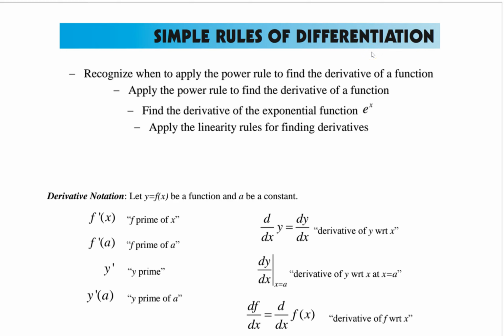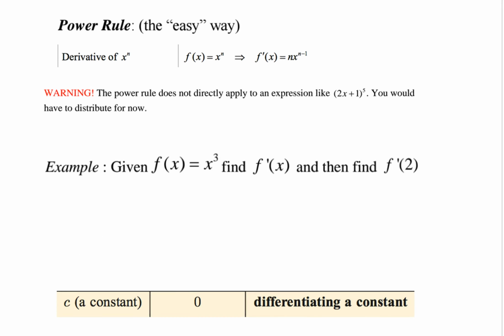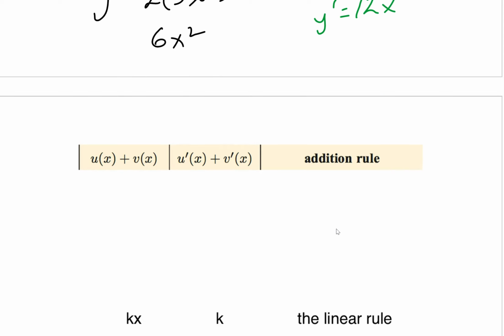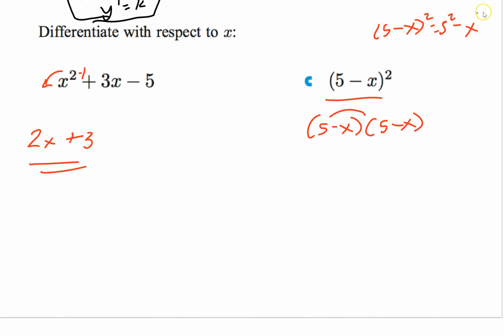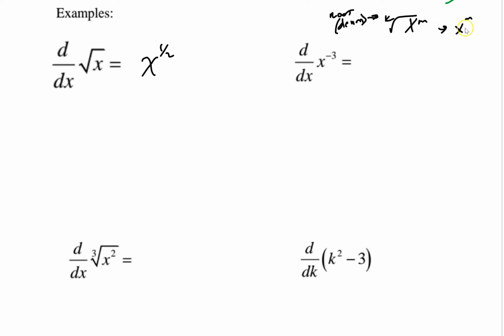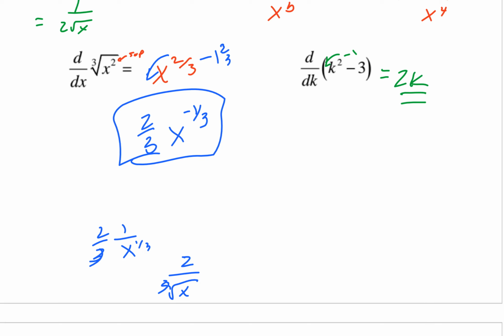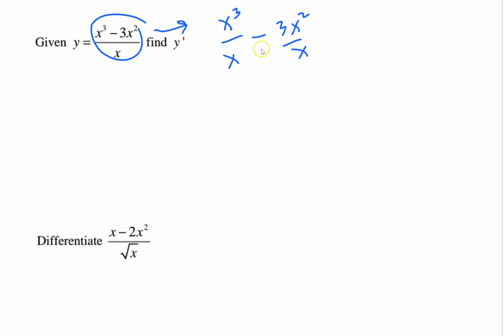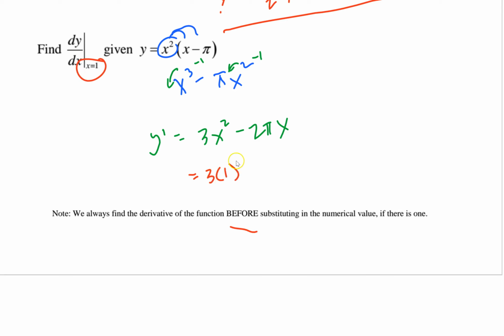Power Rules plus basics